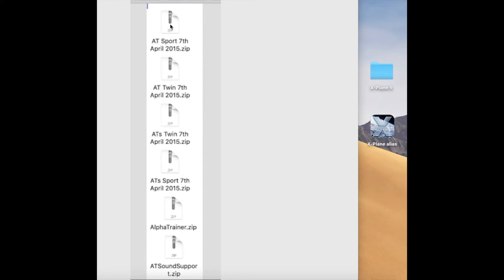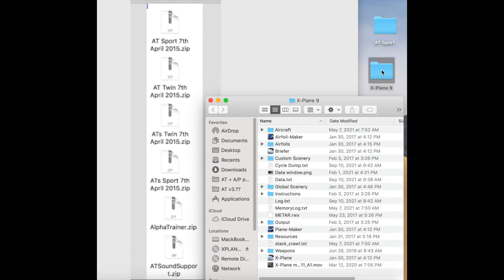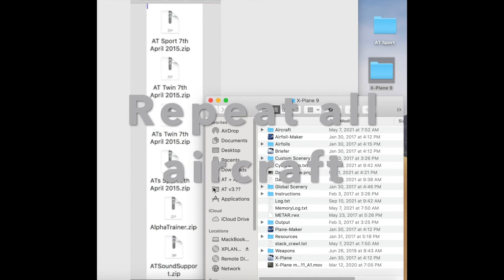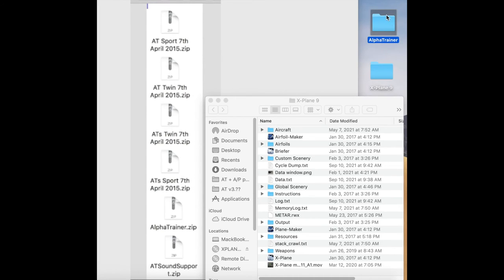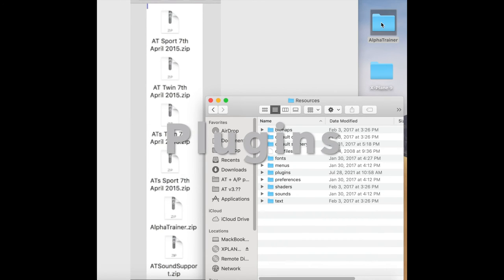Installing AT & ATFS 2